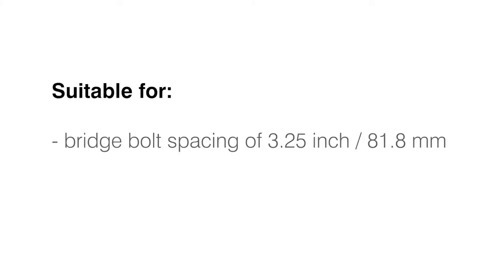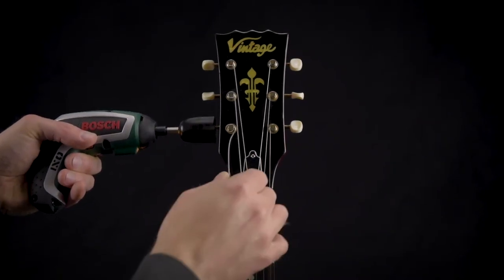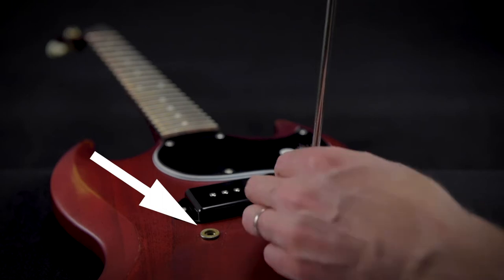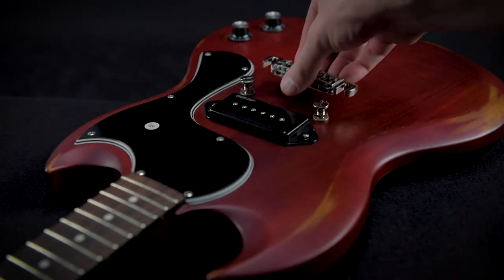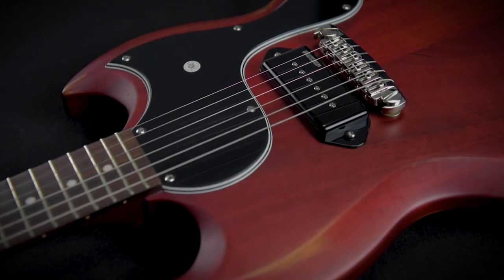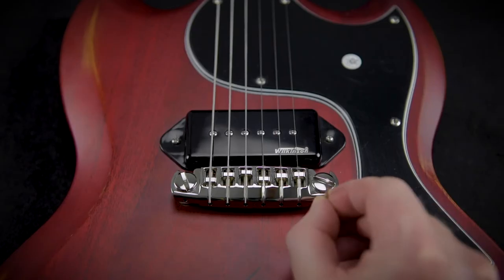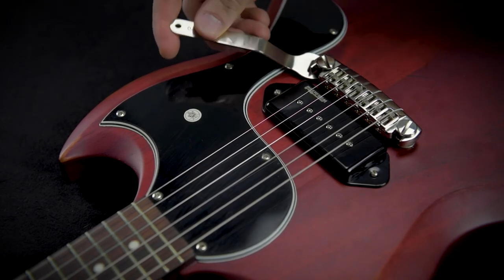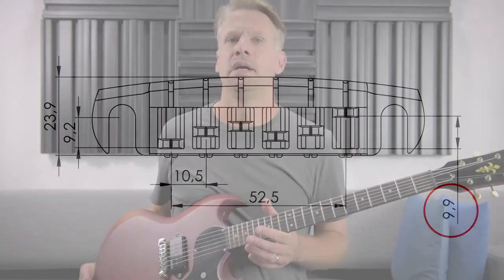Installing a Schaller Signum adjustable wraparound locking bridge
If you want to exchange an existing wraparound bridge for a Schaller Signum bridge, please first check all the technical details on your guitar in advance.

Signum bridge installation
00:00 introduction
00:22 suitable for guitars with the following technical details
00:42 exchange & install, inserts, locking studs
01:57 loosen locking nuts & adjusting the bridge height
02:15 expand intonation range for an exact scale length
02:30 locking the bridge, intonation range of the brass saddles
03:05 link to next tutorial - adjusting the intonation of a Schaller Signum

Technical details:
• bridge bolt spacing: 3,25" / 81,8 mm
• bridge radius: 12", fits fretboards from 10" to 14"
• for a proper intonation finetuning of the saddles, the factory placed drill holes of the bridge bolts must be correctly matched to scale length
• string spacing (E/e): 2,067" / 52,5 mm
• string spacing: 0,413" / 10,5 mm
• the bridge can be lowered to a string height of up to 0,52" / 13.2 mm (D-/g-string).

Useful accessories:
• Pair of studs an inserts locking (metric):